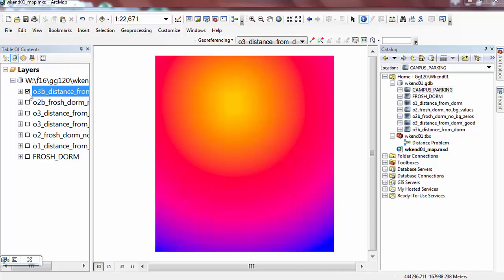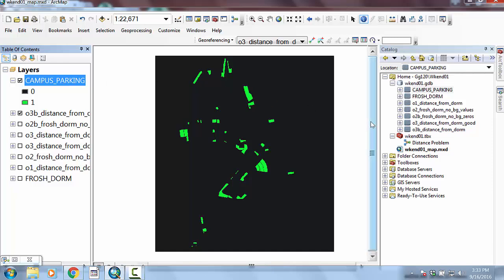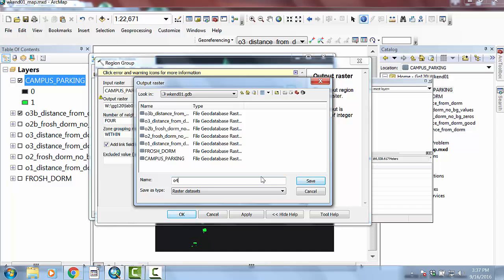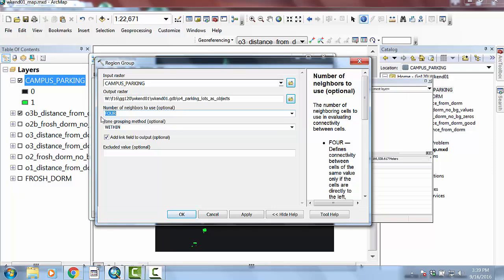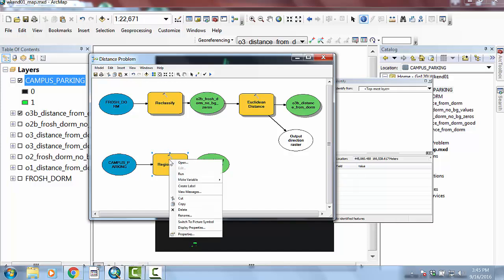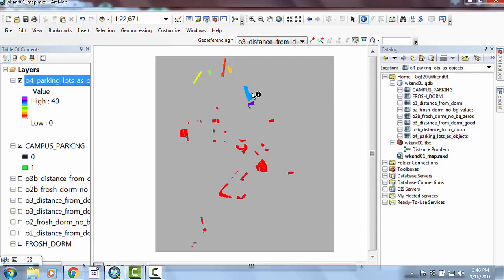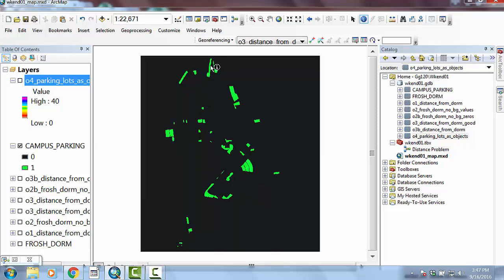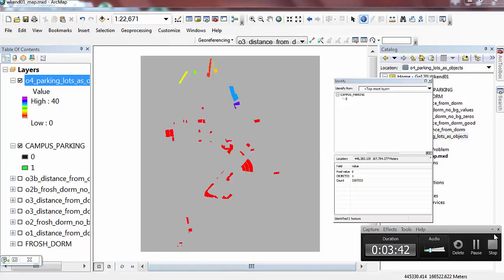0203 Region Group